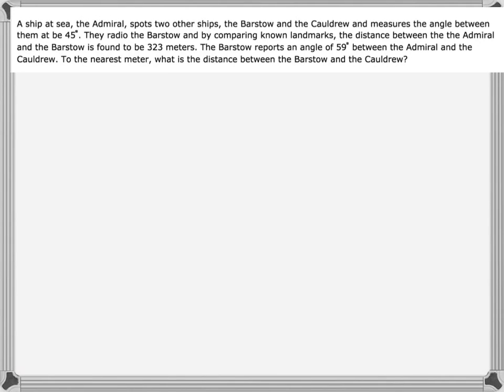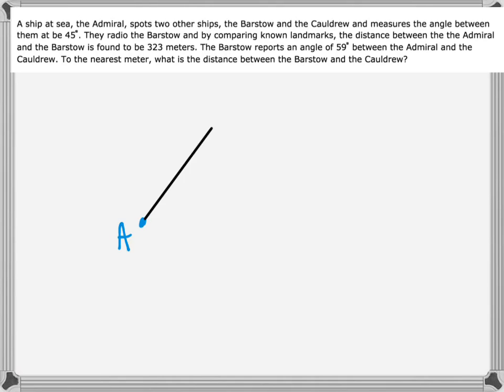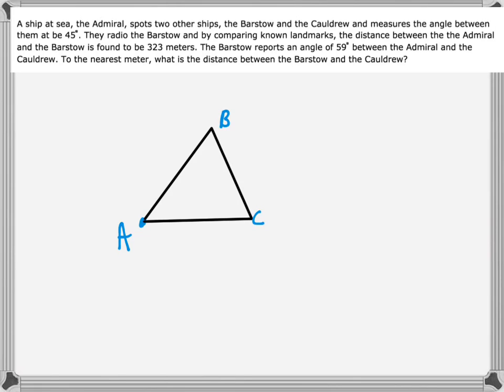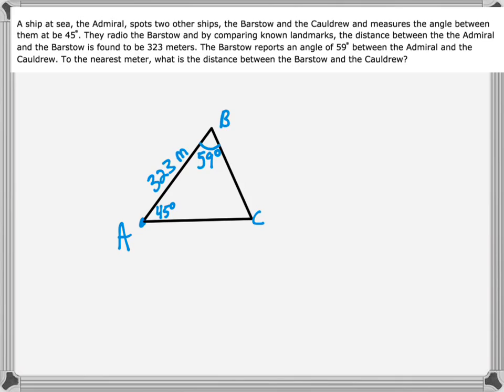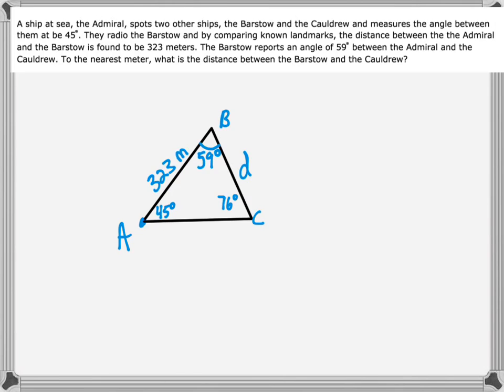Finding distance using the law of sines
We find the distance between two ships using the law of sines.